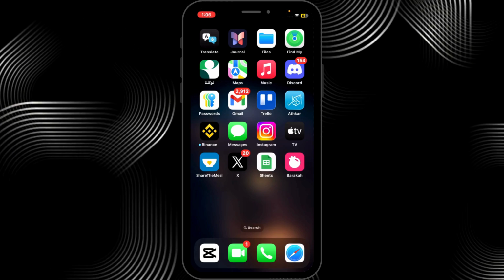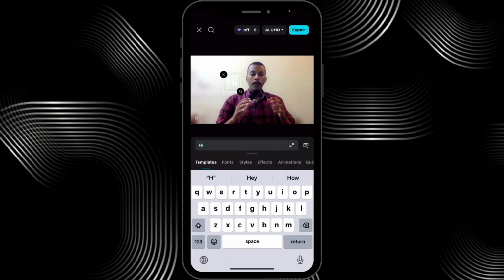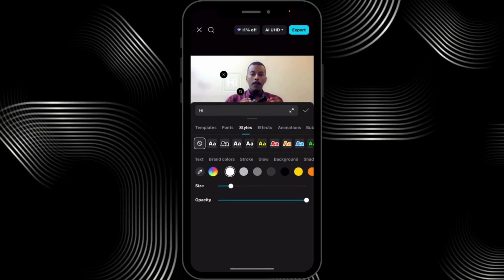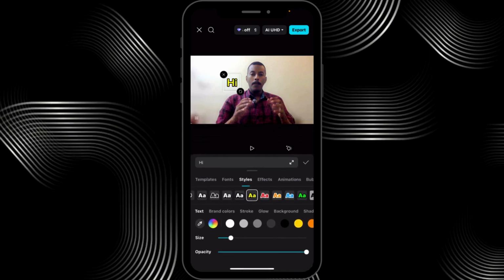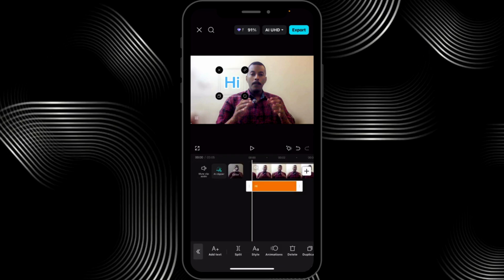How To Make Transparent Text In Capcut (Quick Guide)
Hello guys and welcome to the Best Online Tutorials channel! This video demonstrates how to make transparent text in CapCut. Learn how to adjust text opacity for a unique text effect in your projects. This capcut tutorial will guide you through the simple steps for capcut video editing, ensuring you know how to edit text in capcut effectively. We'll cover the capcut editing tutorial for beginners, making it easy to achieve professional results.